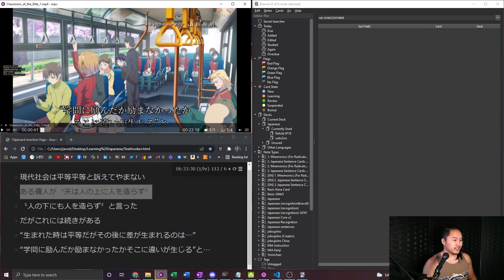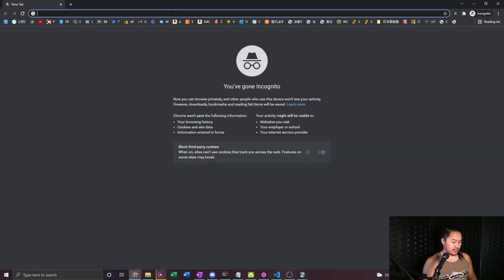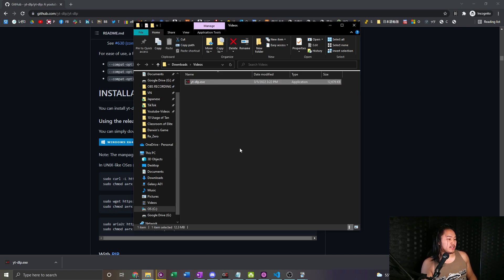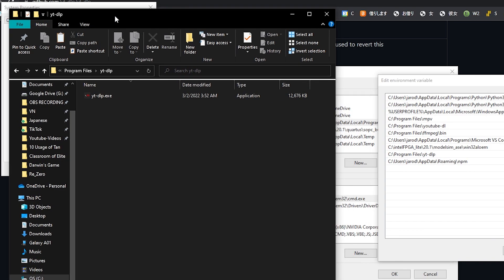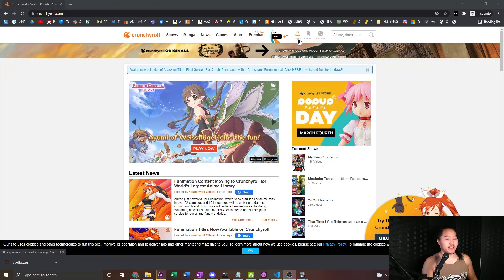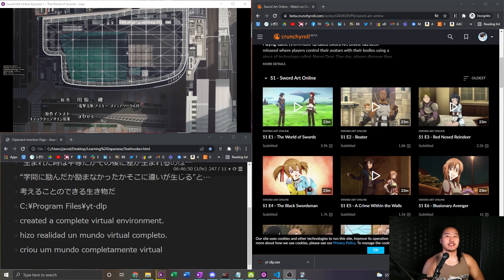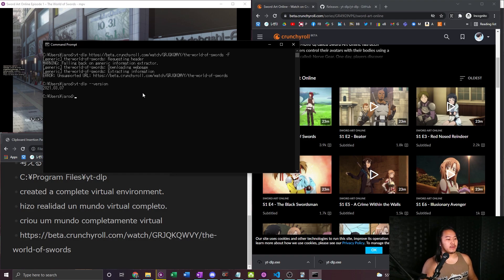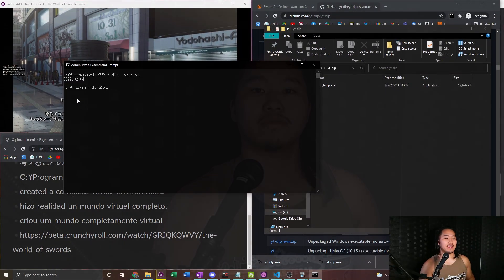How to get Crunchyroll BETA working with MPV and MPVacious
Quicklinks:
1:10 - Installing yt-dlp
2:39 - Environment Variables
4:51 - Updating yt-dlp